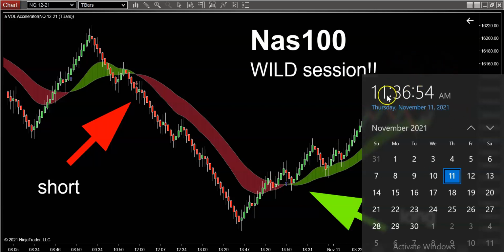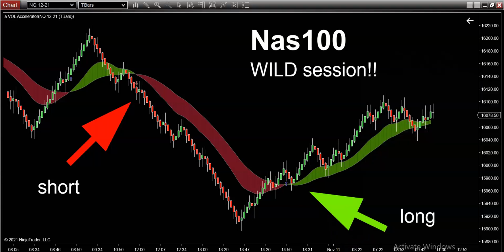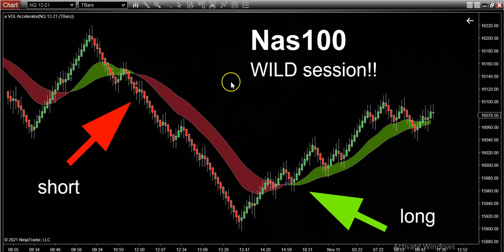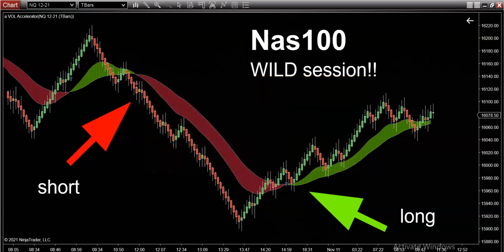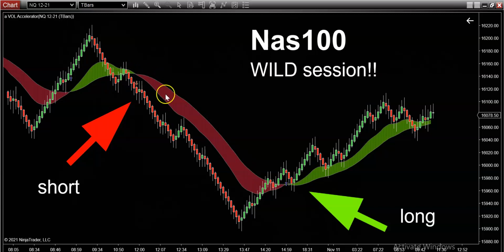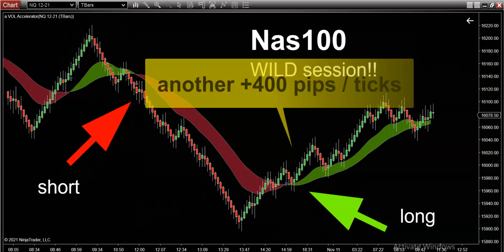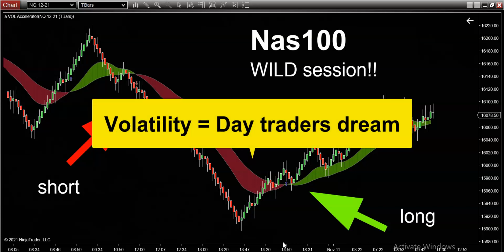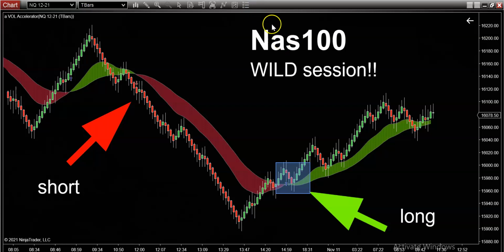Best Trading Indicator! [ ALL MARKETS ] 💰 💲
Best indicators to master day trading!!  In this Video I'm going to show you the best trading indicators to trade forex, futures, stocks, and crypto.  You will understand why VOLUME is the #1 best trading indicator you've never heard of!